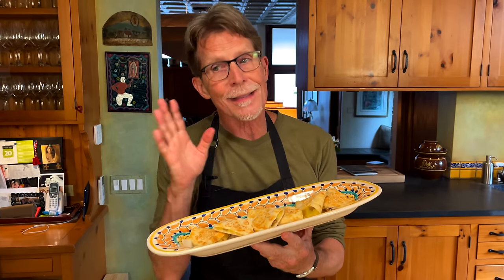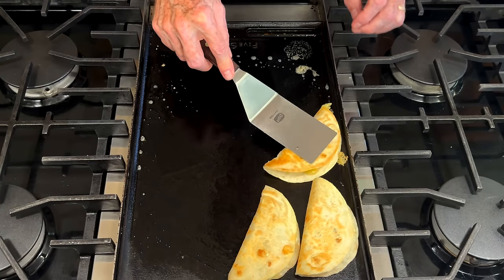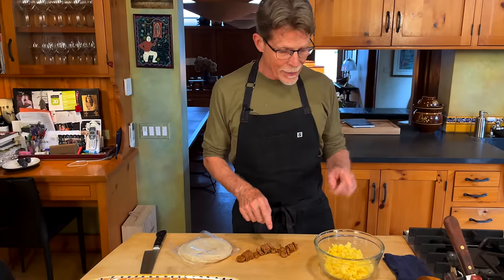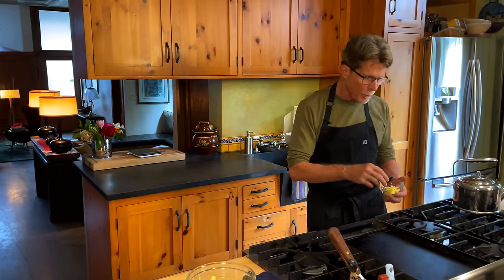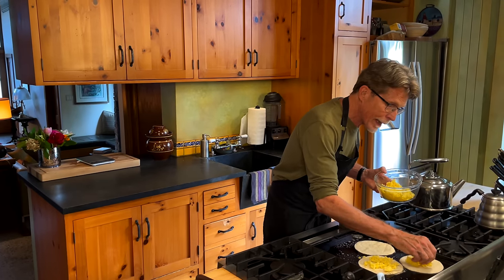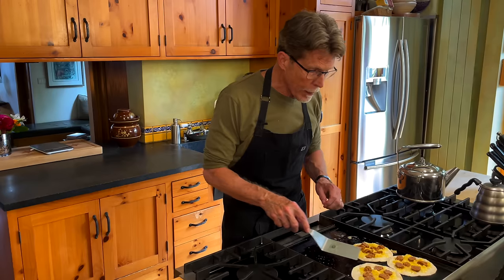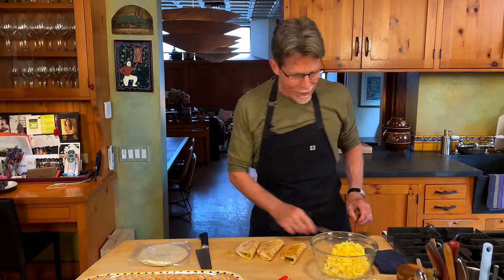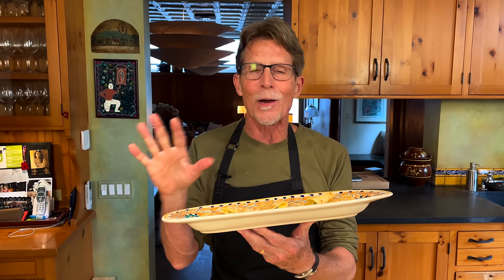The Perfect Late-Night Snack: Quesadillas de Gloria | Rick Bayless Taco Manual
At an event I was cooking at the Culinary Institute of America, another invited chef, Cecy Gonzalez from Monterrey, NL, showed me this simple, but addictive preparation. Caramely and nutty from the classic Monterrey sweets called Glorias, savory from the cheese and flour tortilla—a perfect combination from my perspective. And the flavors echo those of the classic marquesitas so beloved on the main square in Mérida, Yucatan, where the warm, crispy pizzelle-like pastry is rolled around Edam cheese and cajeta.  Glorias, wrapped in red cellophane, are a staple in Mexican grocery stores everywhere.

00:00 Rick's Intro to Quesadillas de Gloria
00:45 Gloria Candies are the BEST
01:28 Chopping the Candy
01:40 Building the Quesadilla
03:51 Ready to Serve!